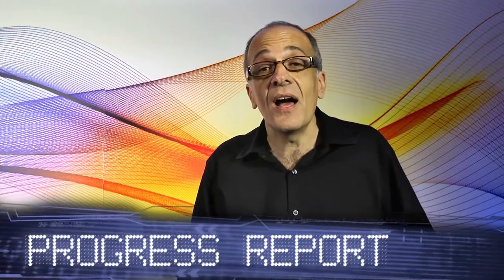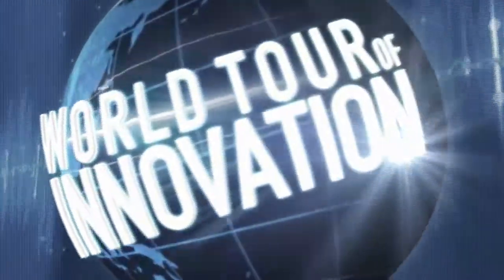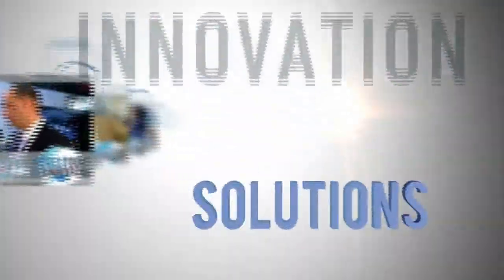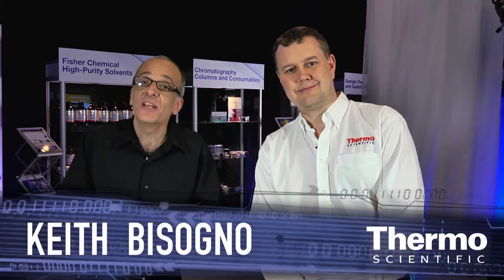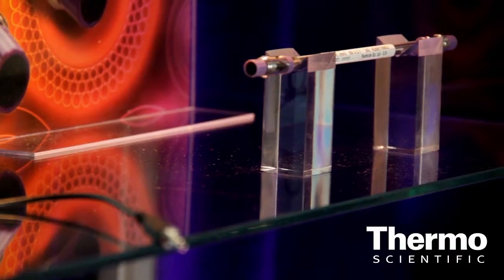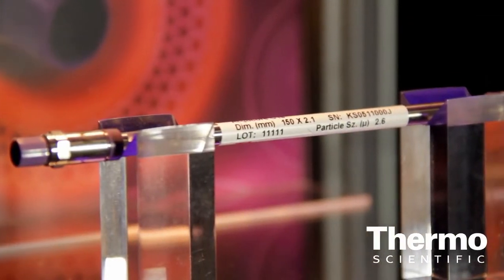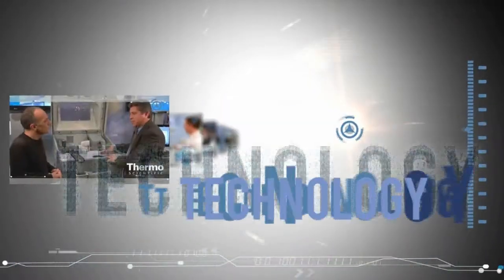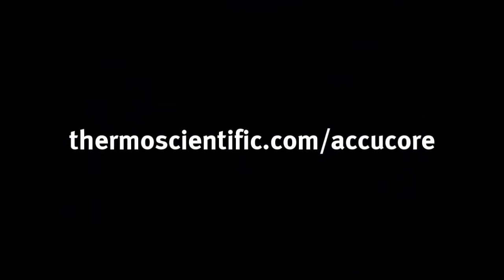New Accucore Column Accelerating Chromatography Results l Thermo Scientific Accucore C8 HPLC Columns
Captured live at ASMS 2012 in Vancouver, Canada, Dafydd Milton describes how analytical chemists are achieving UHPLC performance at HPLC backpressures using the new Thermo Scientific Accucore C8 HPLC Columns